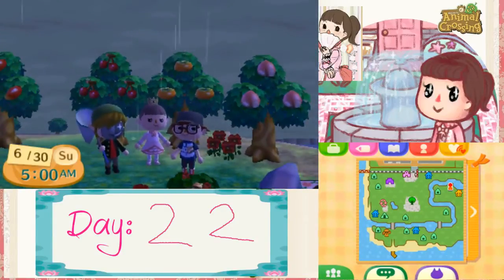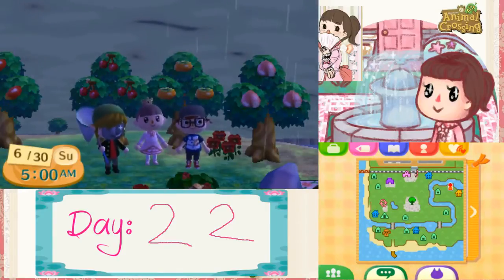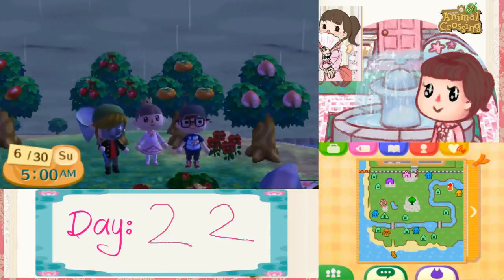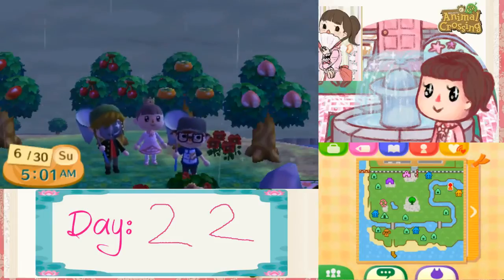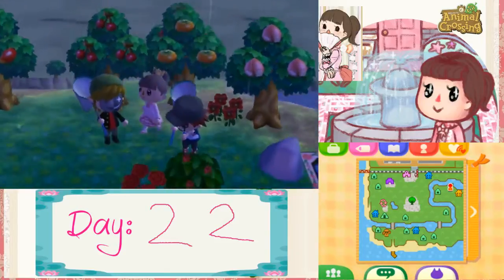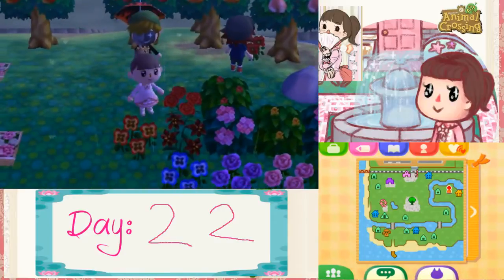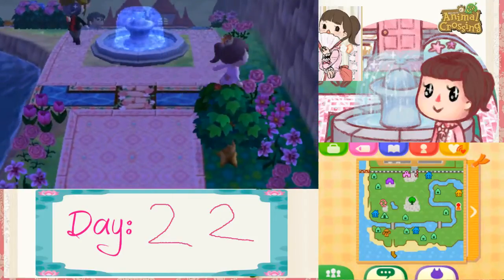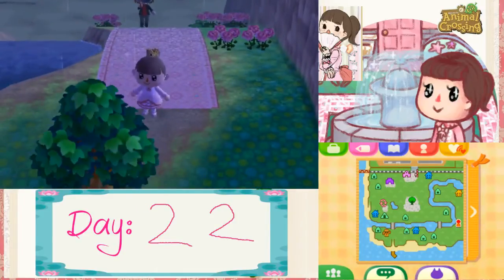Let's Catch a Snail!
Visiting Jen from Pink Sea Crossing! She let me catch a snail over in her town!
Check out tons of other AC posts over at MagicianGaming.com!